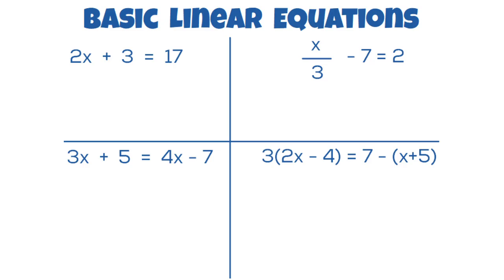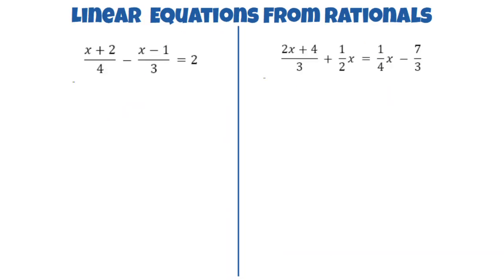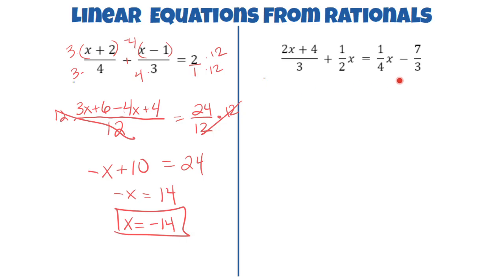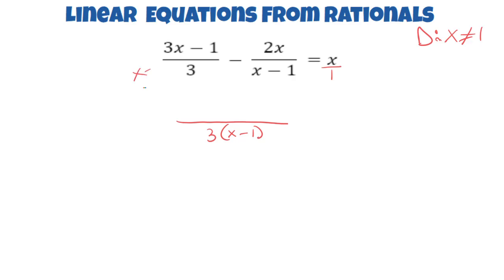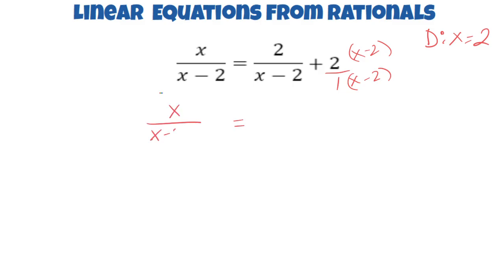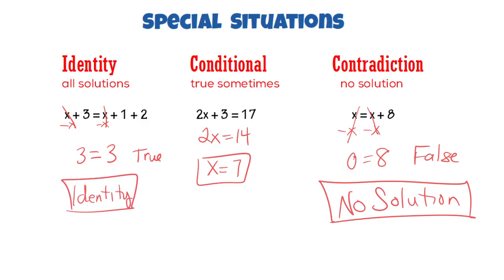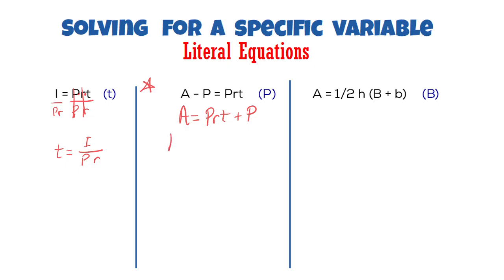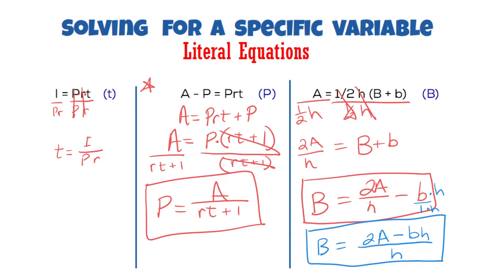College Algebra 1 1 Linear Equations